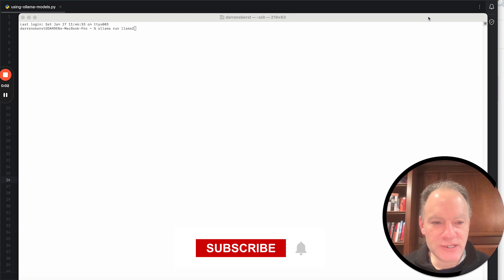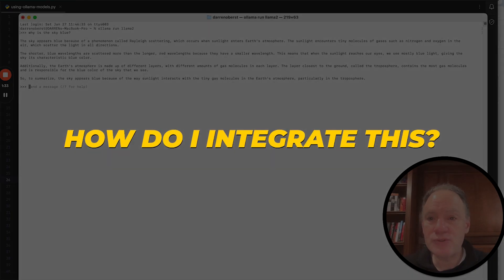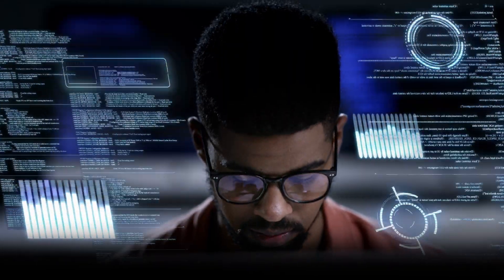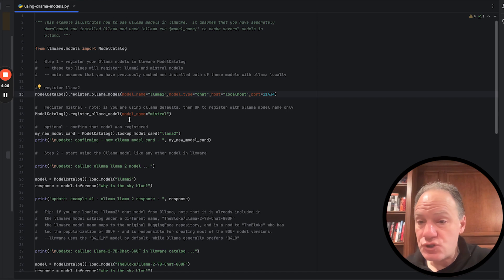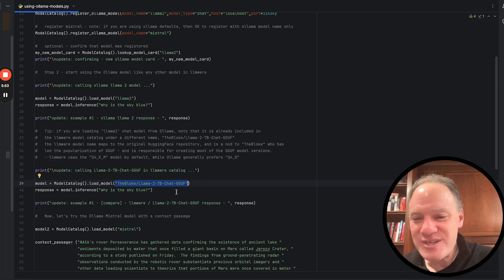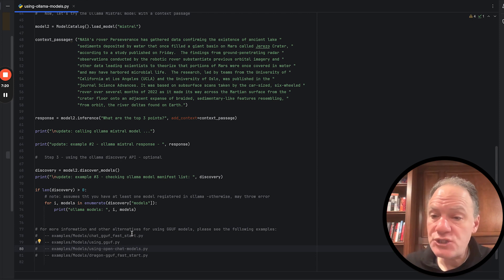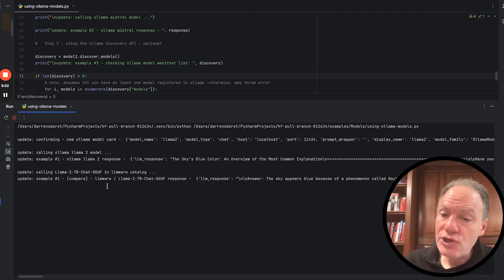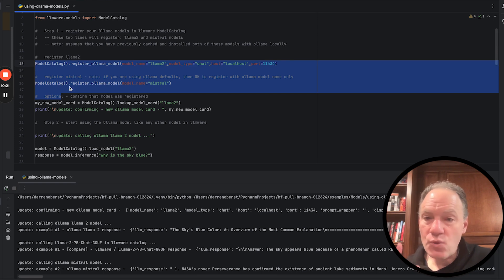Easy Chat Using Ollama with LLMWare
Learn how to seamlessly integrate an Ollama-supported model into LLMWare. In just a few lines of code, you can pull it in, start invoking it, and weave it into more complex workflows.

We'll take a peek at a script in our LLMWare examples repository called "Using OLLAMA Models." We'll show you how to register Ollama models, check their presence in the model catalog, and run some sample inferences. Plus, we'll also demonstrate an alternative implementation as well as the  Discover capability to make it easy to find Ollama models.